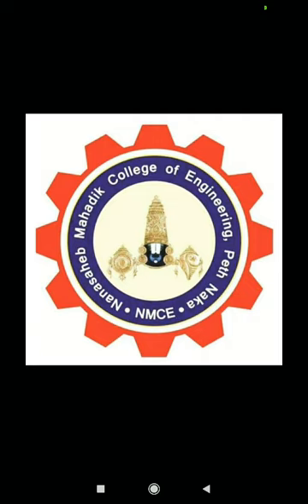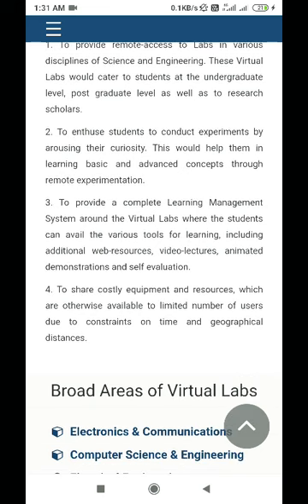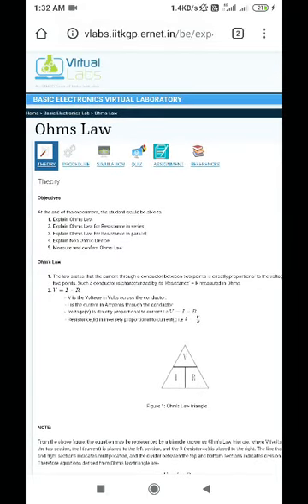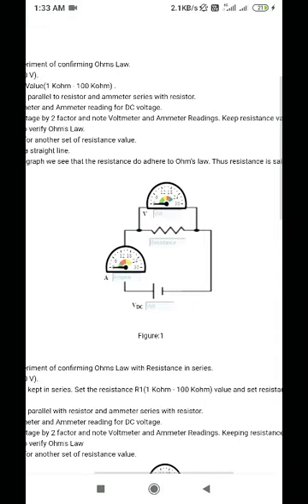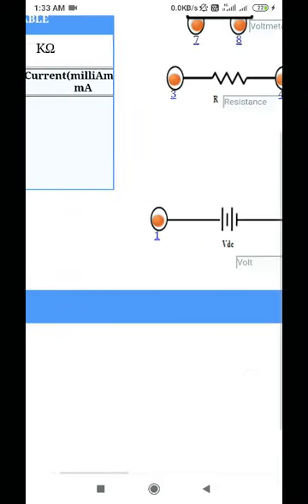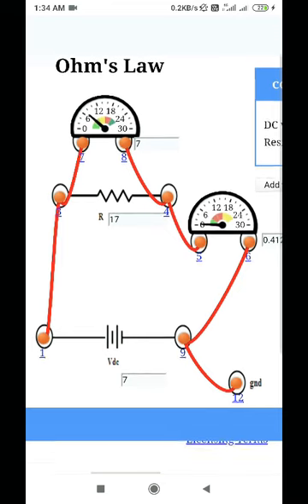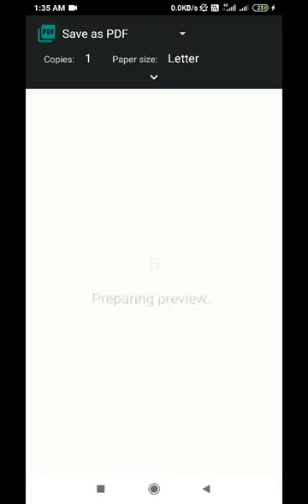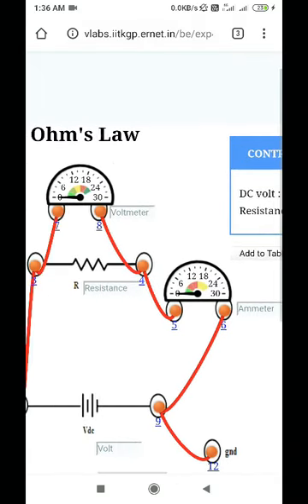Performance of Ohms law on virtual lab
How to Perform Practical on virtual lab.